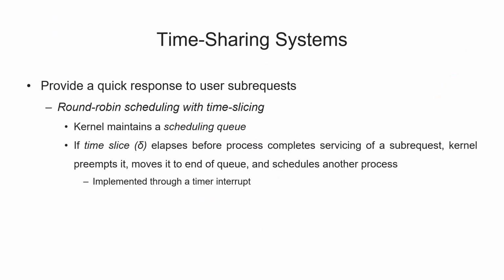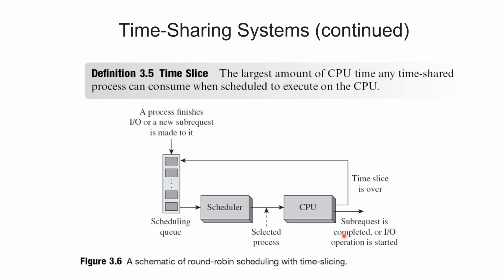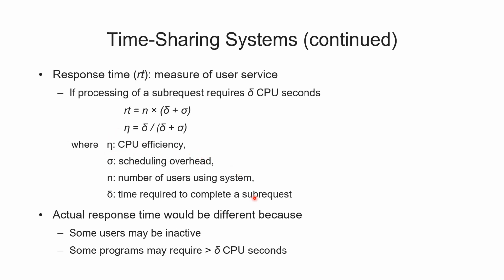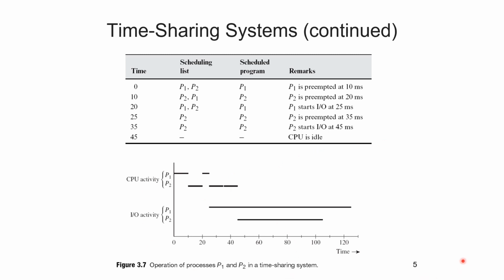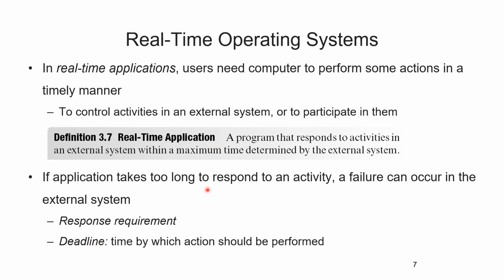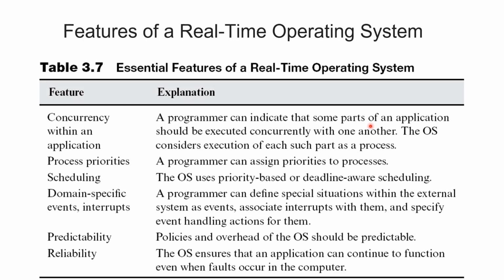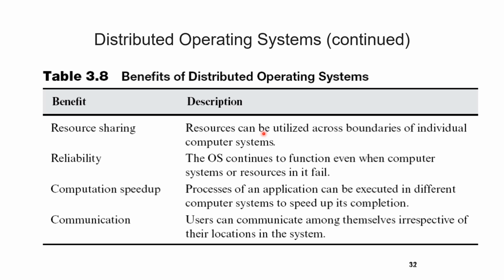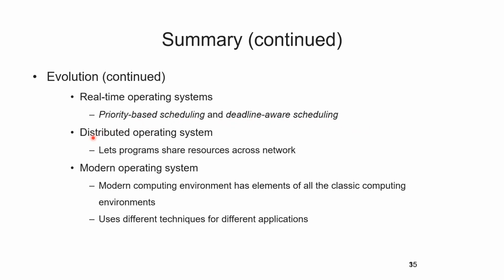Operating System - Timesharing, Realtime, distributed OS